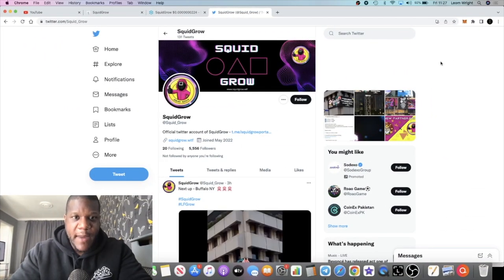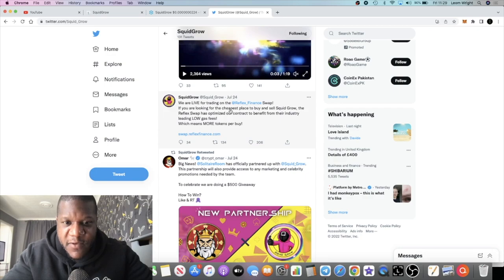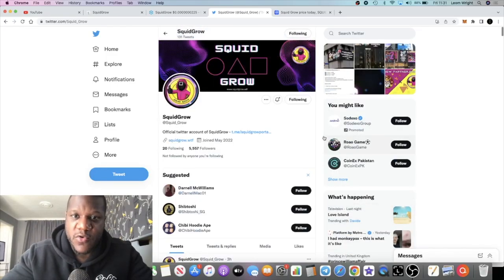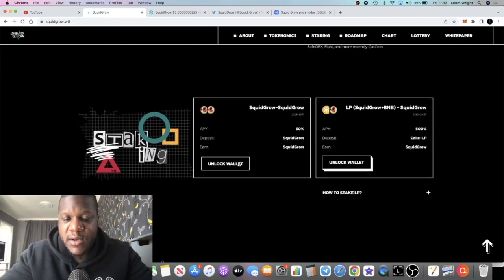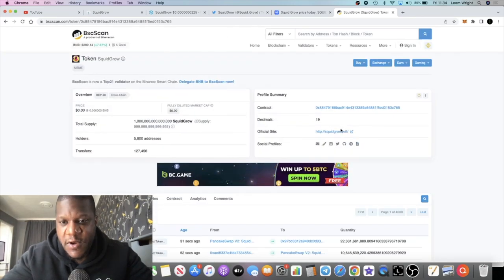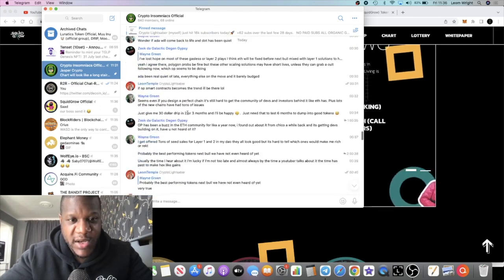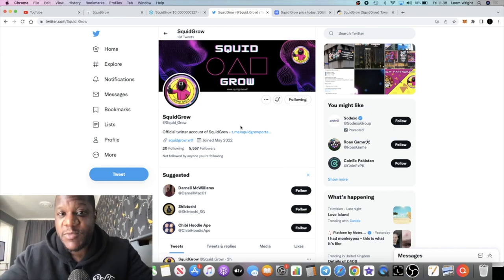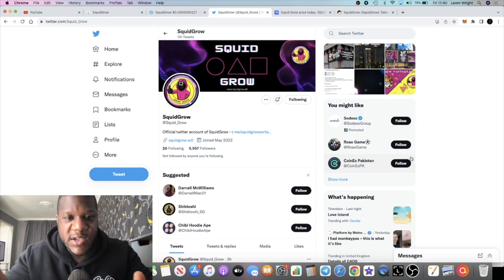SQUIDGROW NOW ON 7 EXCHANGES & COUNTING